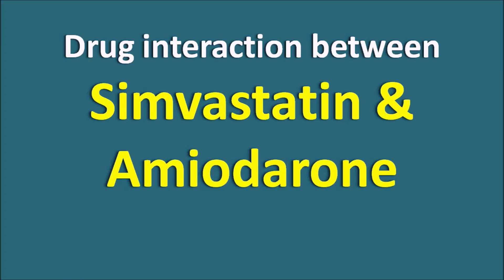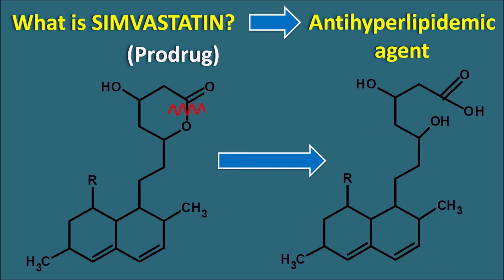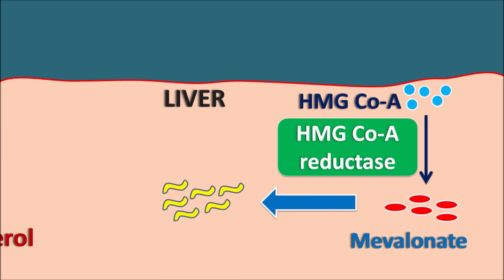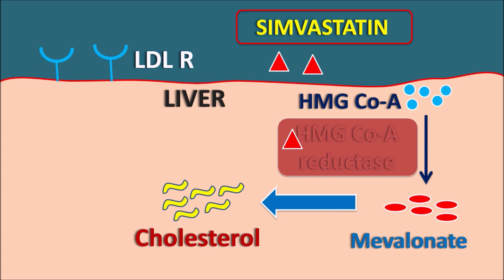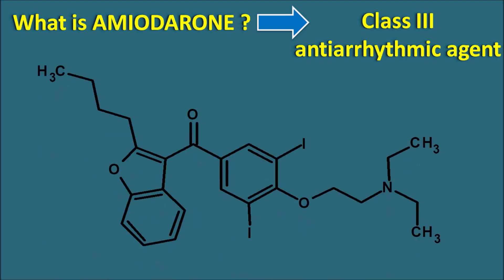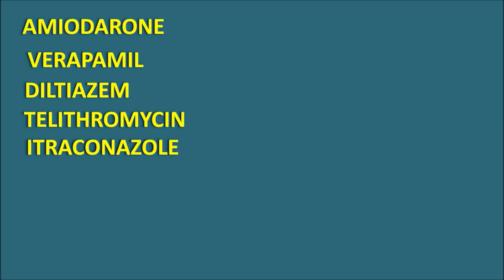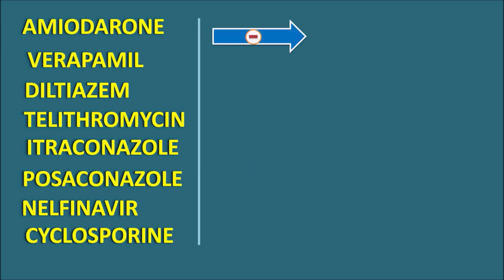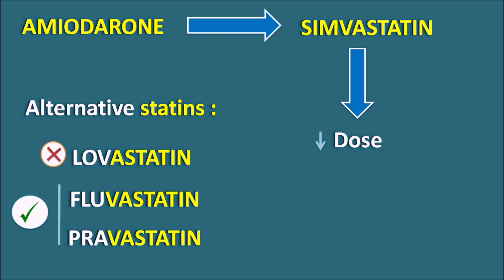Simvastatin and Amiodarone drug interaction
When Simvastatin is combined with Amiodarone there is an increased myopathy resulting in muscle pain, weakness, fatigue and even there is an increased risk of rhabdomyolysis can be observed. All these side effects can be attributed to raised levels of simvastatin but how this interaction can be observed with amiodarone?